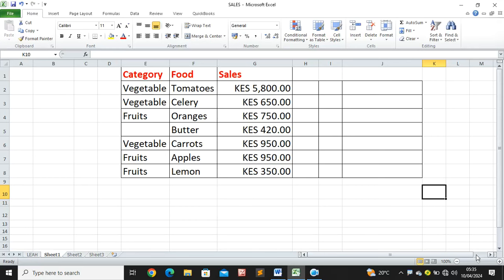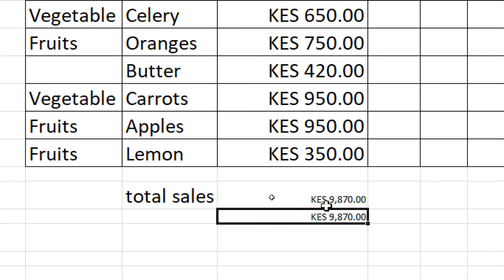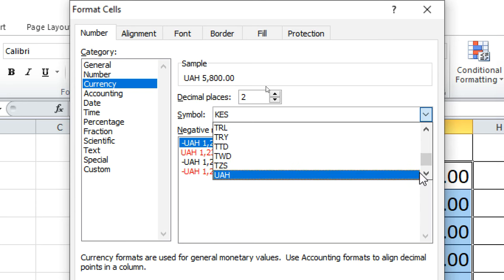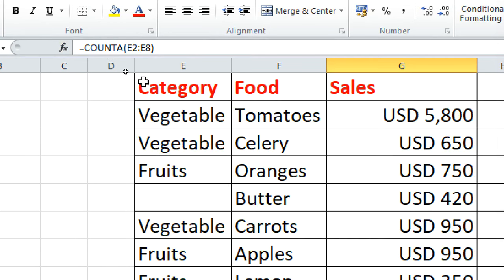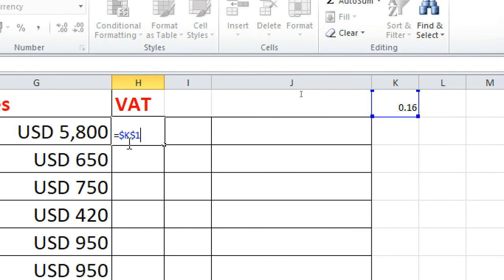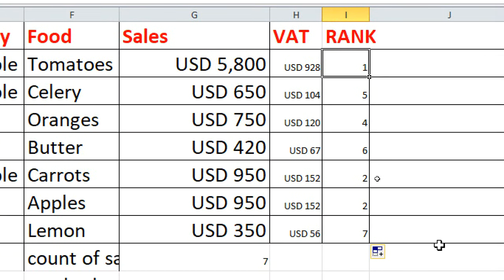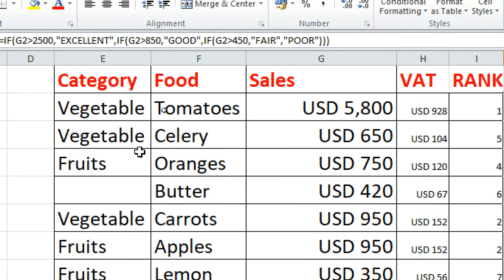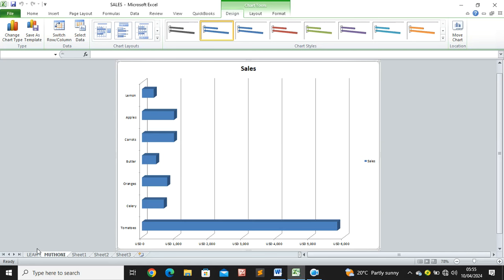Microsoft Excel | Basic Microsoft Excel Functions and Formula